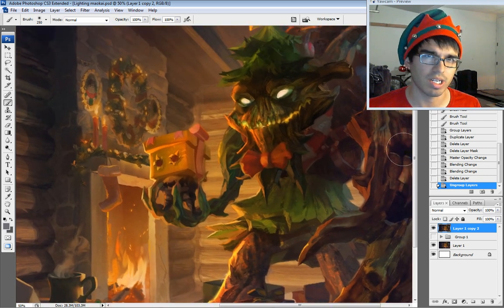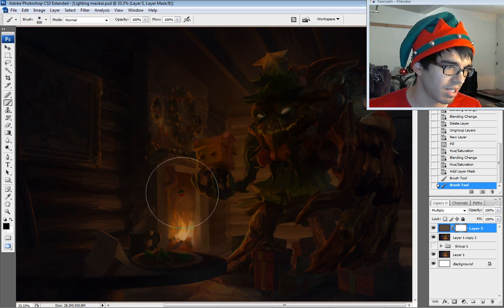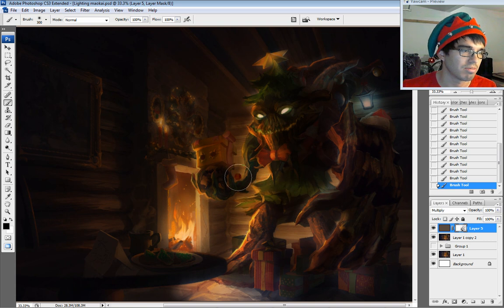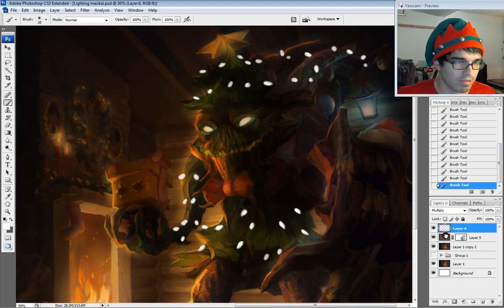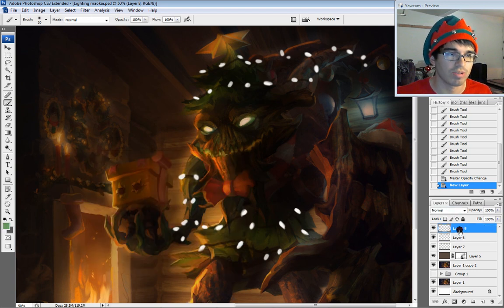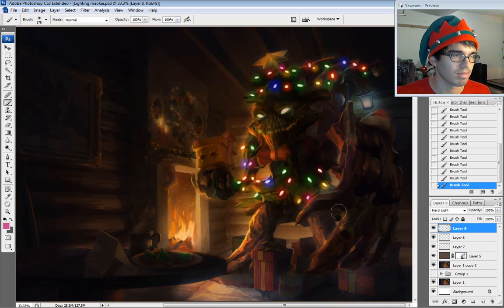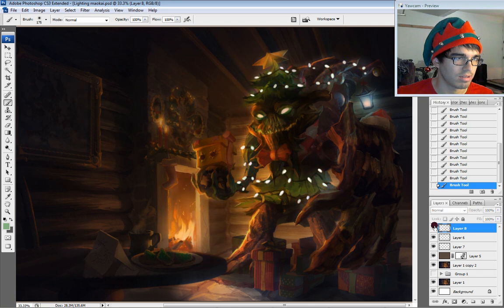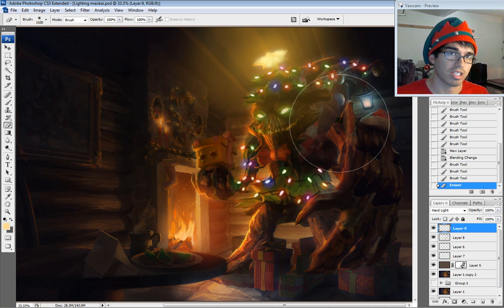The KNKL Show Episode 24: How to Photoshop glowing lights!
Hey guys today we go into creating lights in your compositions and making glowing lights! HAPPY Holidays!